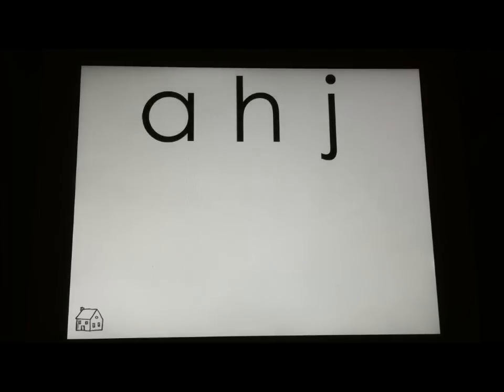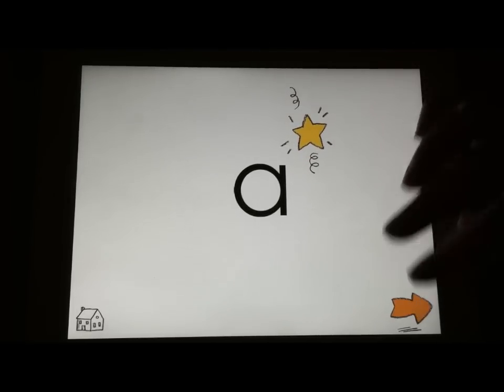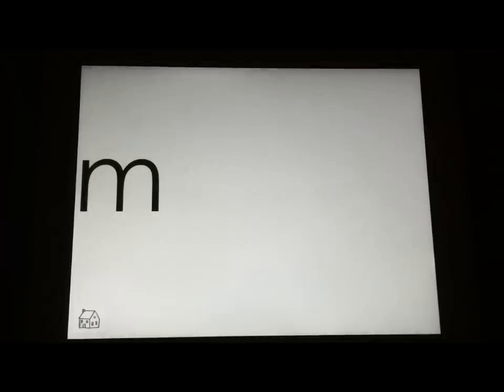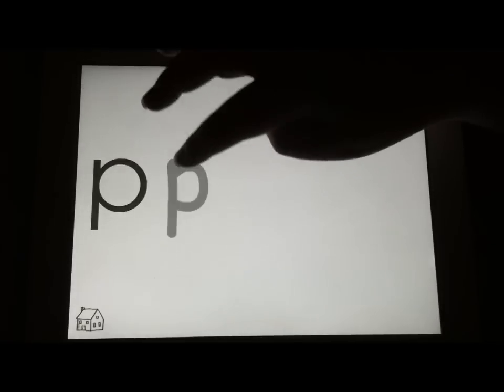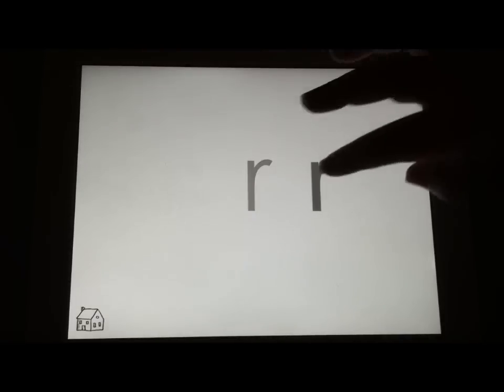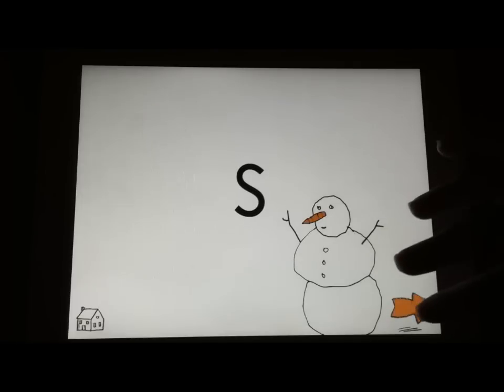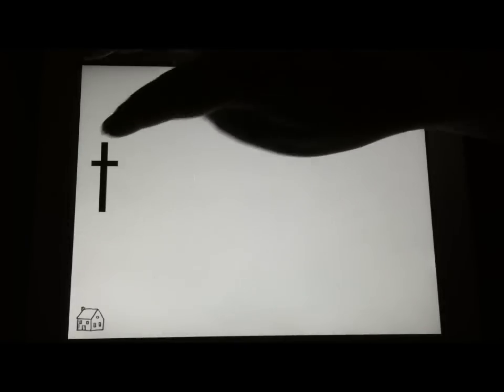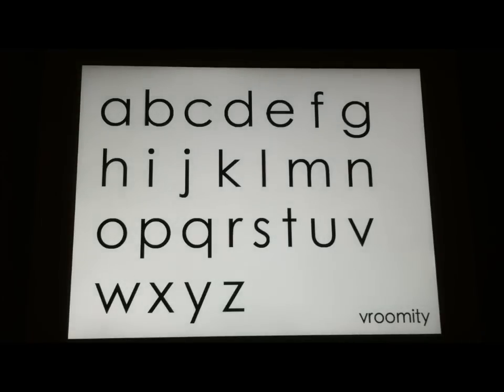b bear abc iPad Video App Review